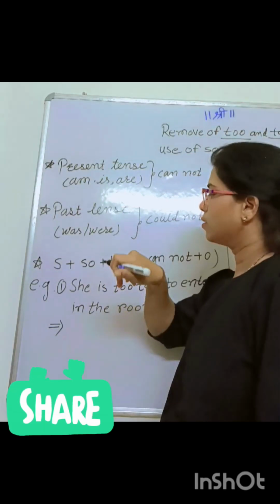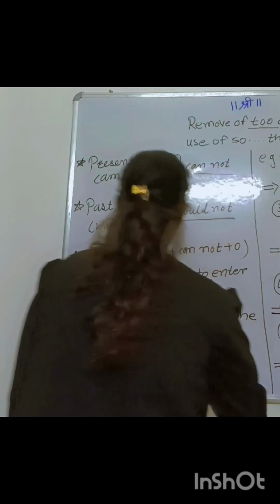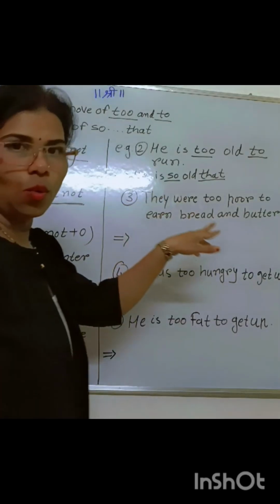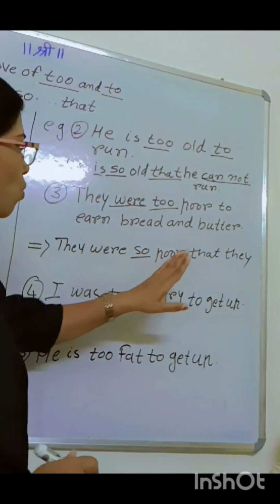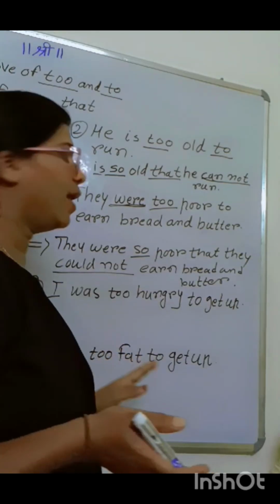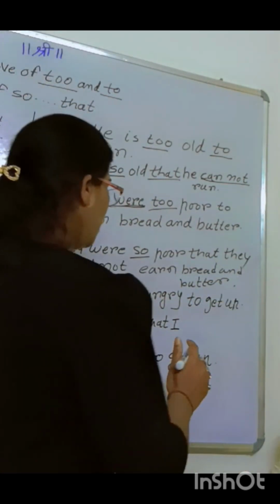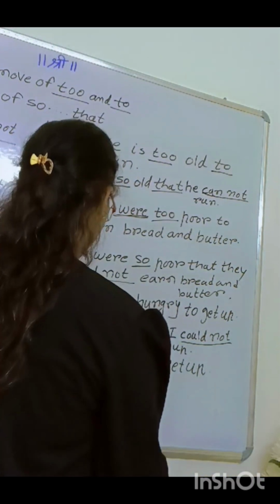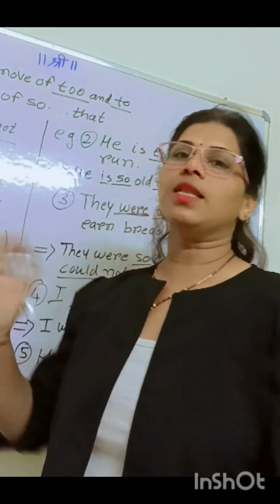👩‍🏫👉 𝗨𝘀𝗲 𝗼𝗳 𝘀𝗼.... 𝘁𝗵𝗮𝘁....